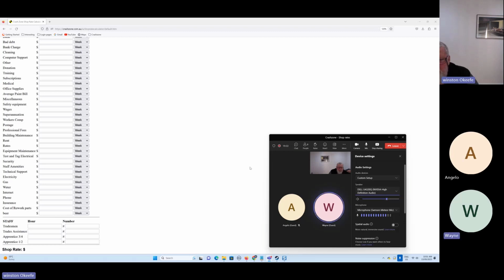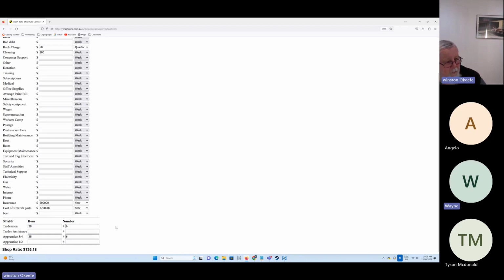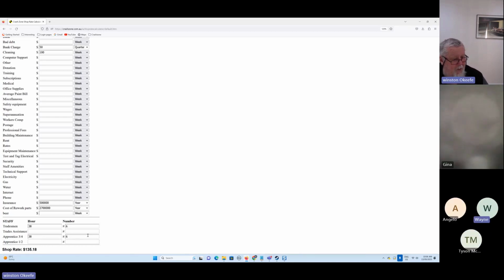Crashzone - let's discuss shop rates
General discussion on how to work out your real shop rate. Hosted by Russ Hill using his shop rate calculator.